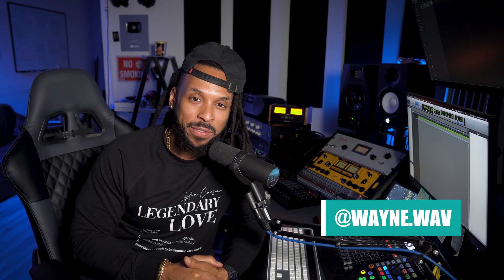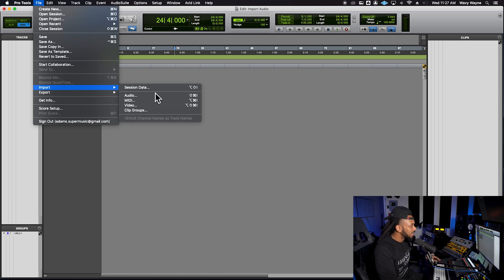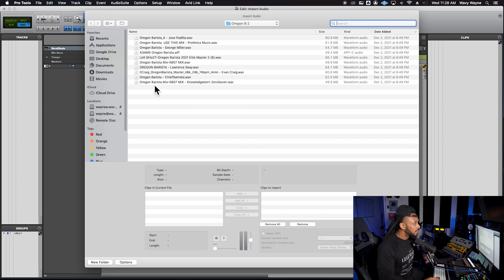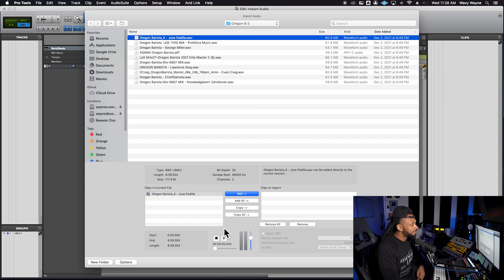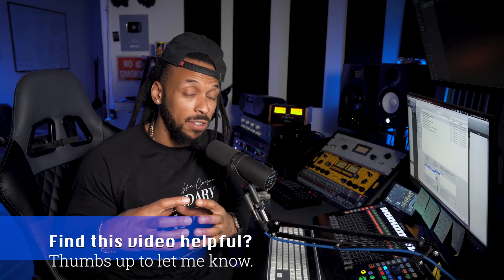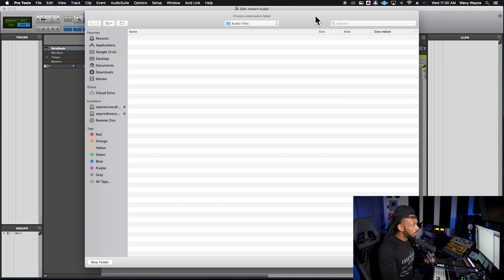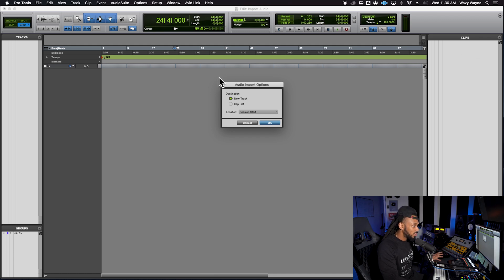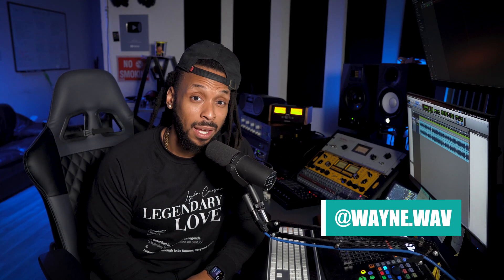How to Import Audio Pro Tools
Importing audio into your DAW is important for you if you are recording to beats, or using samples. Learn how to import audio into Pro Tools so you can get started in your recording session or making beats.

0:00 Intro
0:30 Importing Audio
4:40 Other options